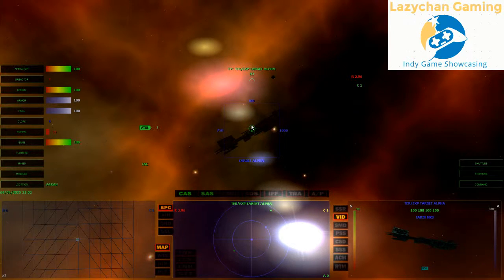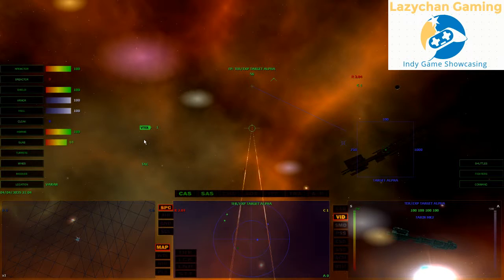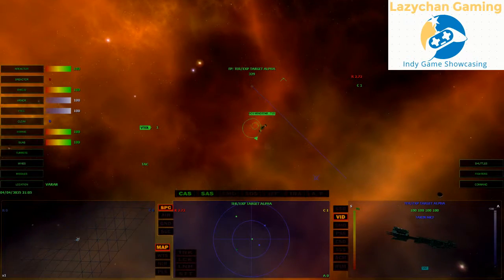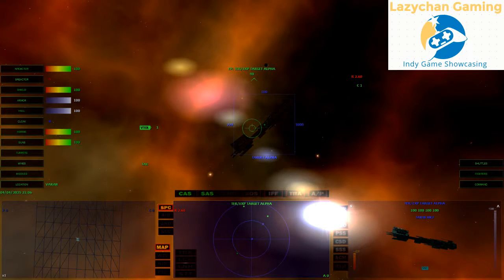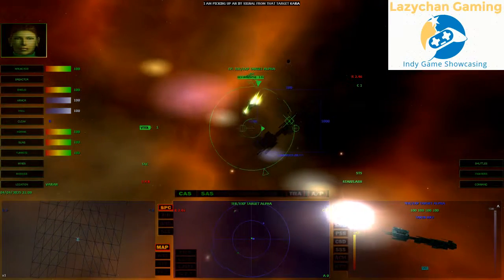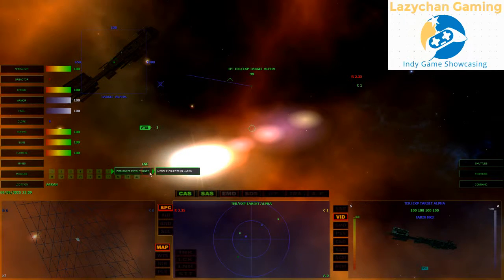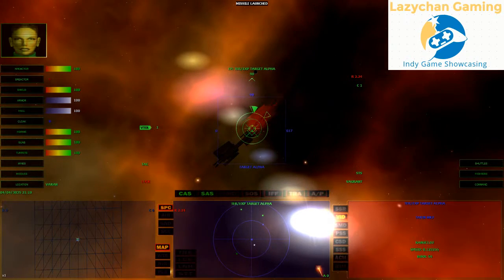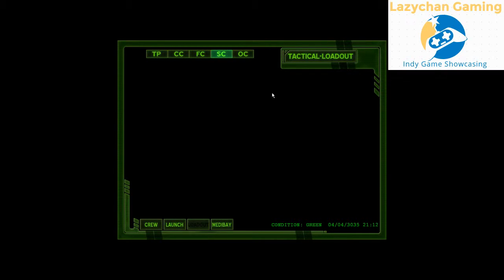Universal Combat - Weapons Systems [Tutorial Walkthrough 2]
Part Two - Weapons Systems Crash Course